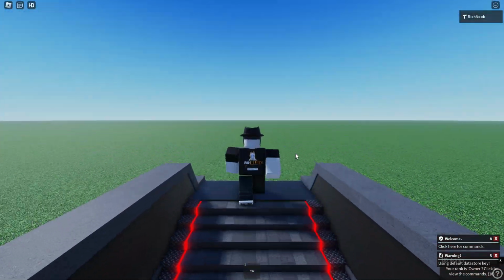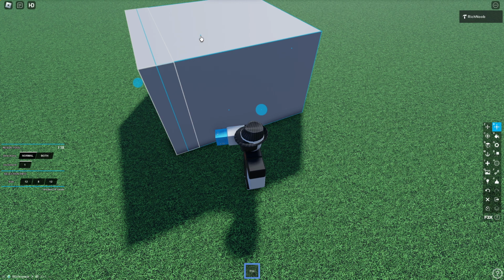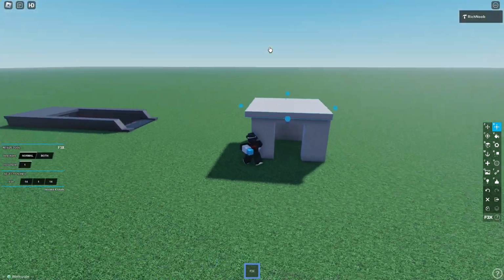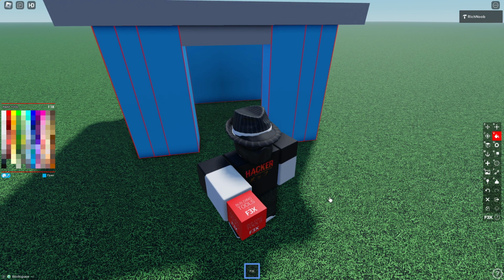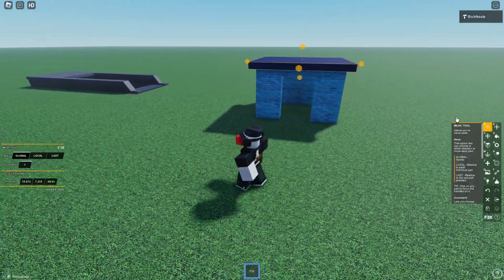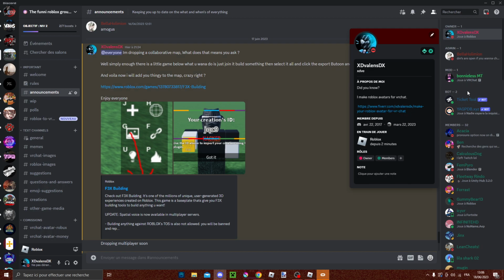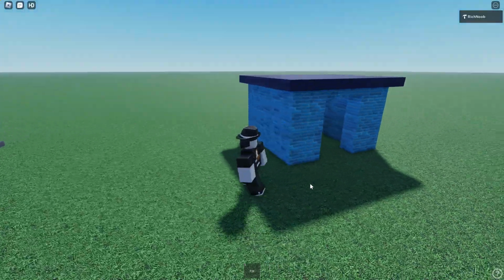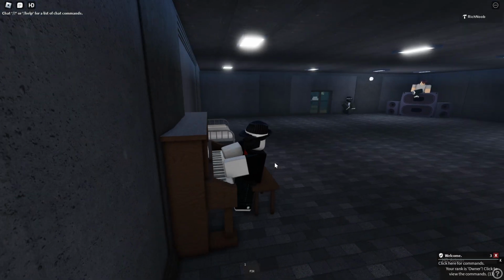Roblox To Vrchat : How to export whatever you build in roblox into vrchat